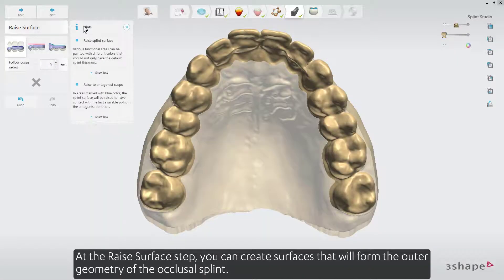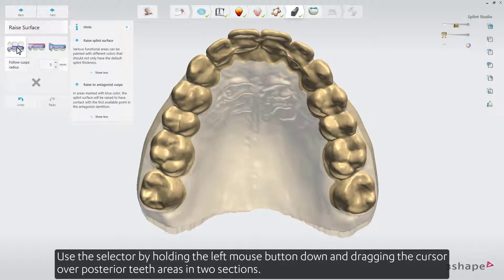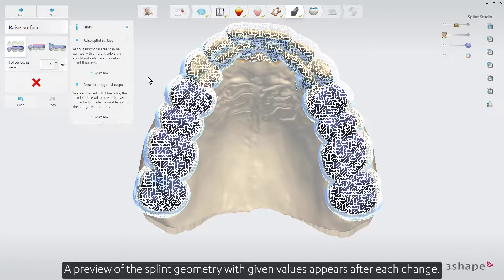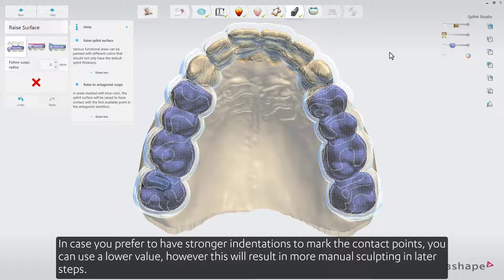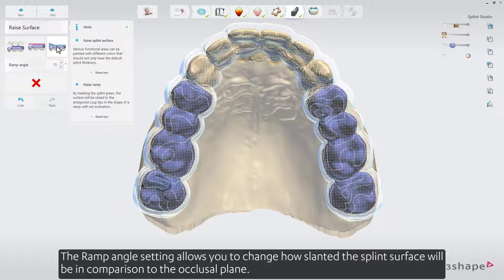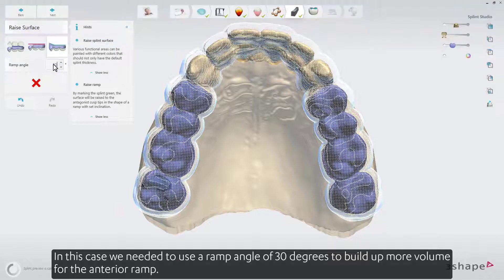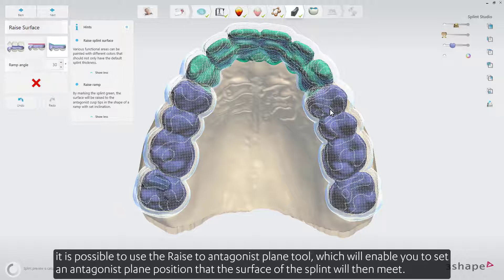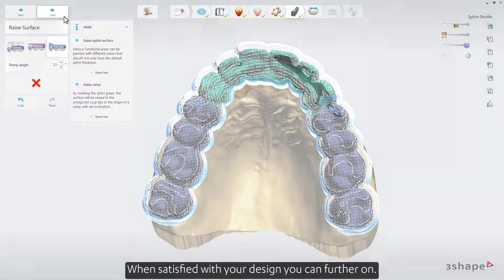3Shape Splint Studio - Stabilization splint - 04. Raise surface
At the Raise Surface step, you can create surfaces that will form the outer geometry of the occlusal splint.